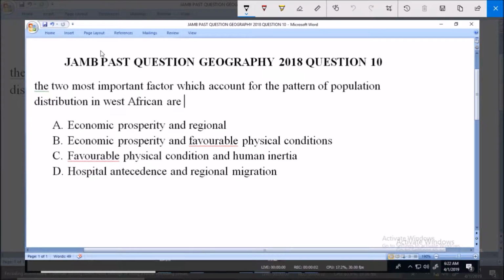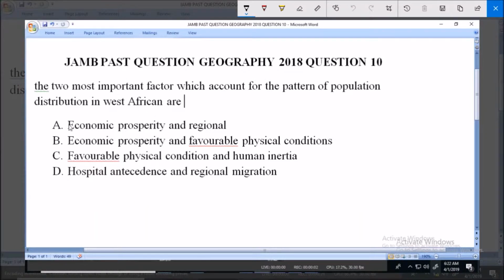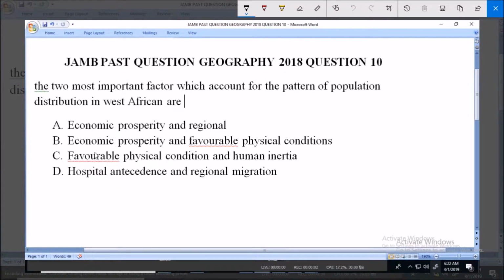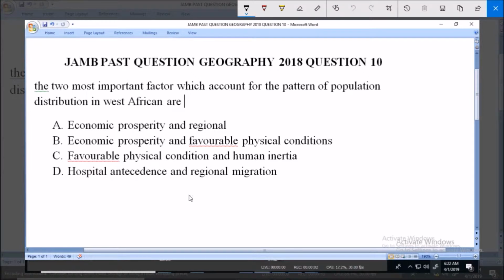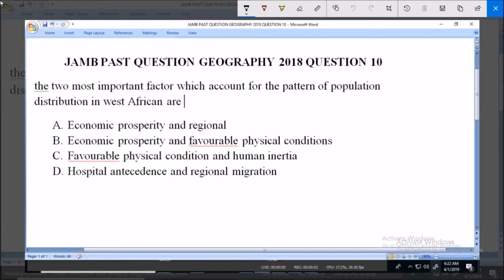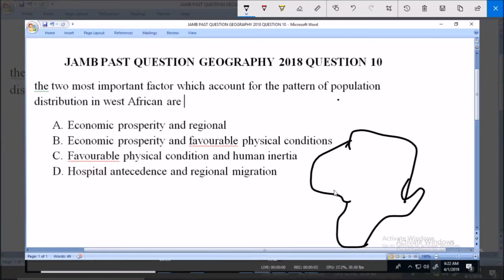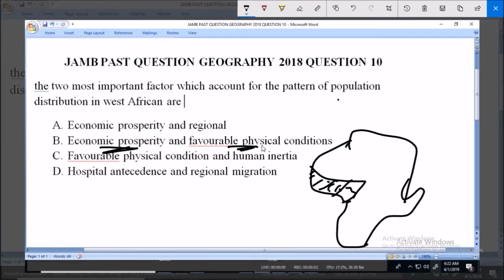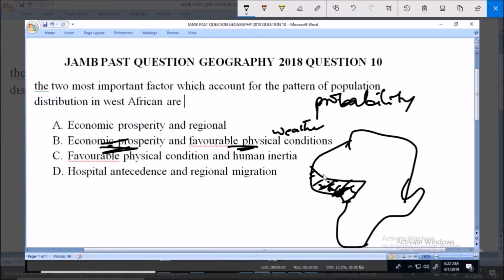JAMB PAST QUESTION GEOGRAPHY 2018 QUESTION 10 West Africa Population Distribution